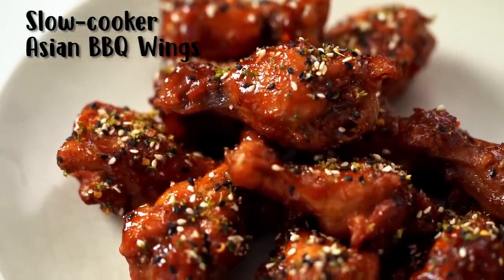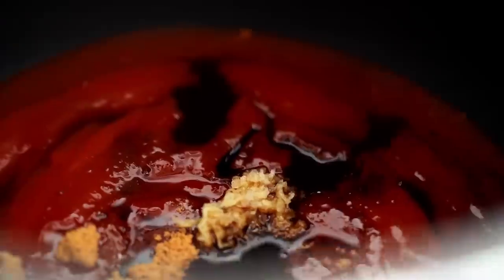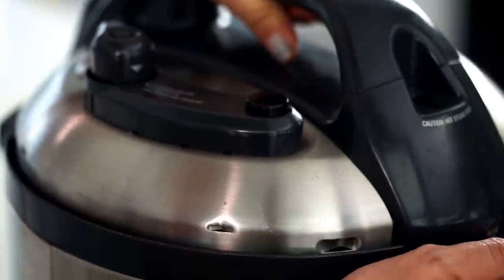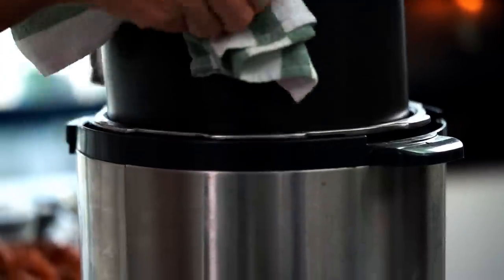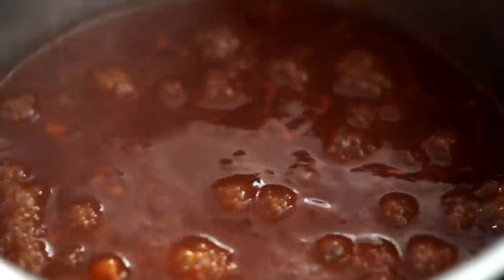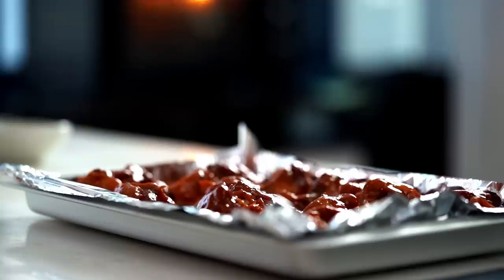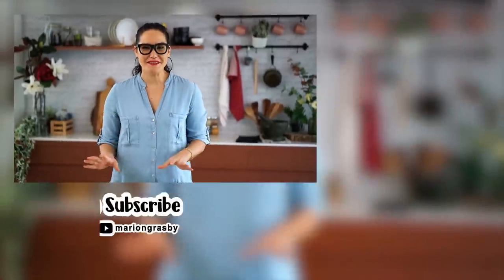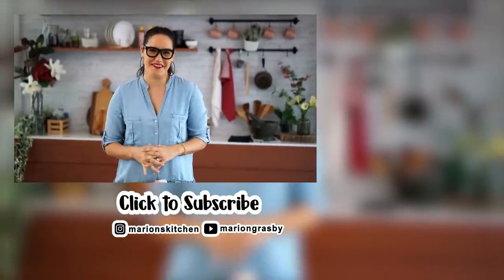Slow-cooker Chicken Wings With Sticky Asian BBQ Sauce | Marion's Kitchen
These slow-cooker chicken wings with a sticky, glossy Asian BBQ sauce are ridiculously addictive. You'll need to make extra!

ABOUT MARION